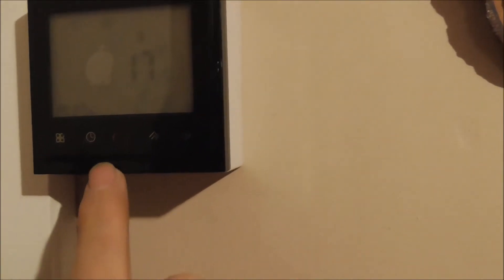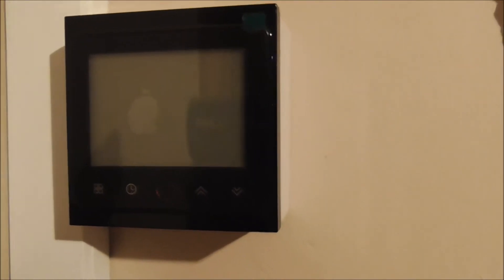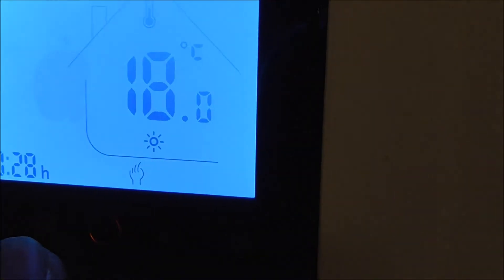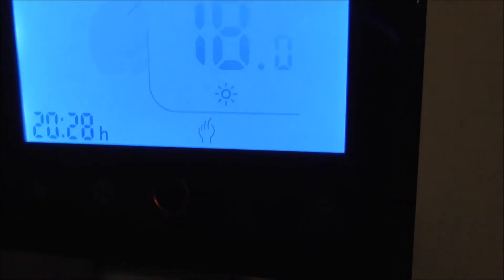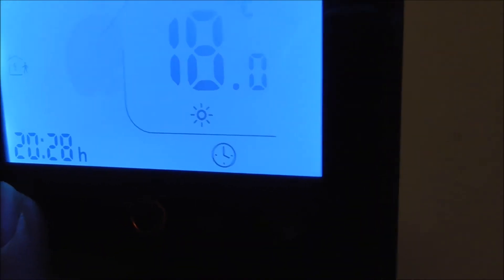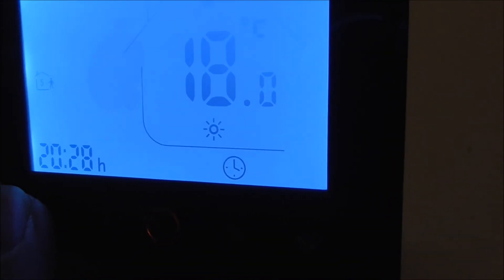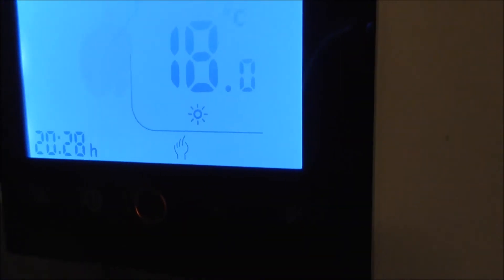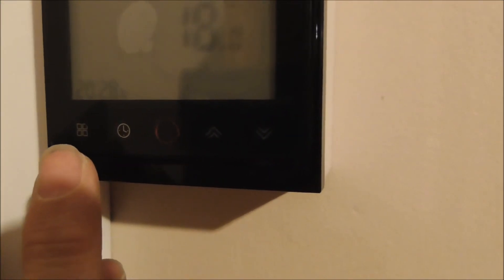Smart Room Thermostat: How to Switch between Manual and Program mode? WiFi enabled, central heating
Smart Room Thermostat: How to Switch between Manual and Program mode?  WiFi enabled, central heating (#350)

You can switch the operating mode with the Mode buttons.